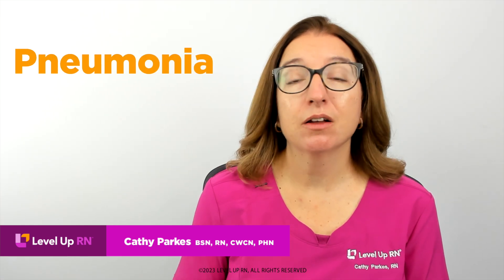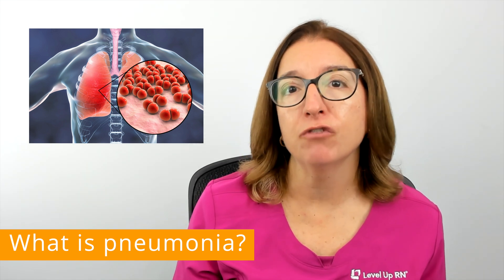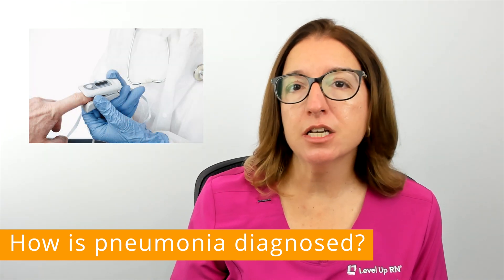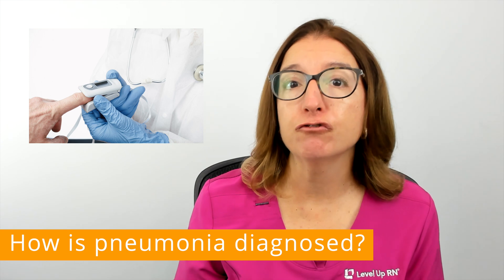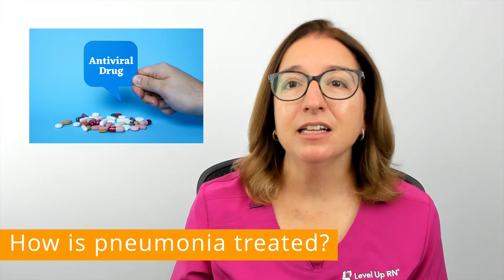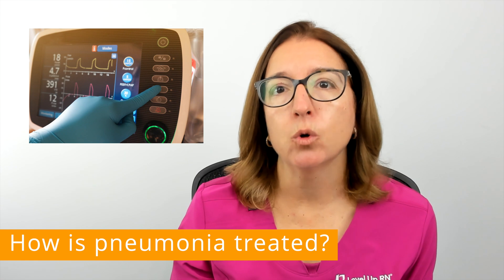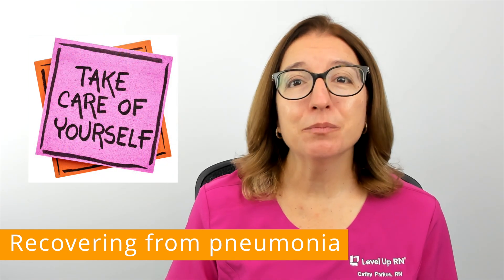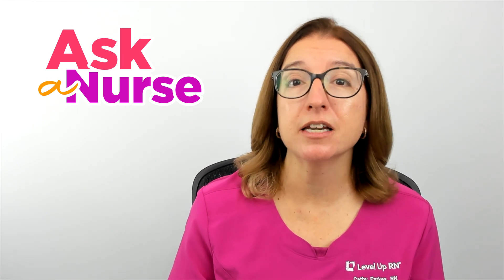Pneumonia: Causes, Symptoms, Diagnosis & Treatments - Ask A Nurse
In this episode of Ask A Nurse - Cathy answers your questions about pneumonia, such as "What is pneumonia?", "What are the signs and symptoms of pneumonia?", "How is pneumonia diagnosed?", and "How is pneumonia treated?

00:00 Intro
00:15 What is pneumonia?
00:32 What are the signs and symptoms of pneumonia?
1:15 How is pneumonia diagnosed?
2:10 How is pneumonia treated?
3:41 Recovering from pneumonia